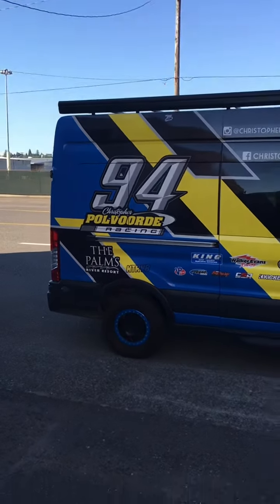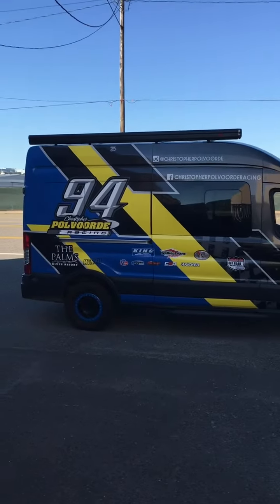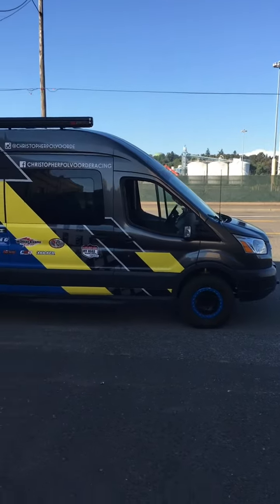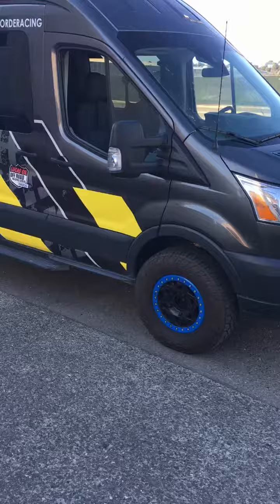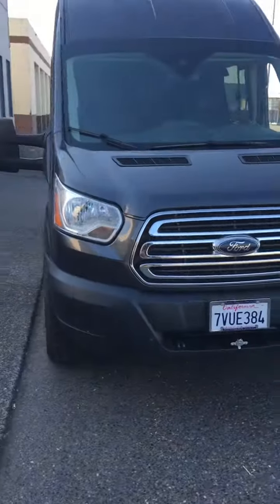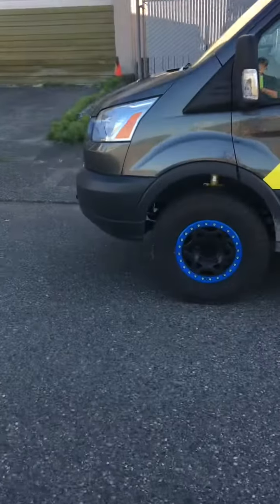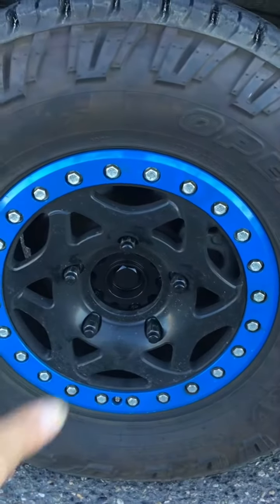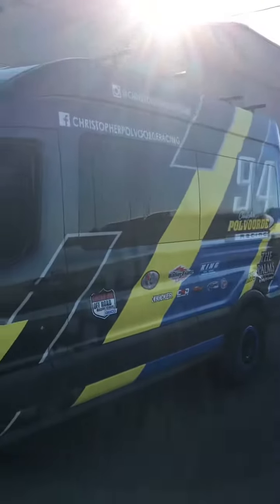Custom Baja Chasing Quadvan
Thank you for checking out our video, we hope it helped you understand what we do at Quadvan.